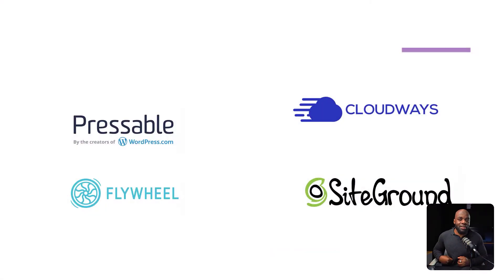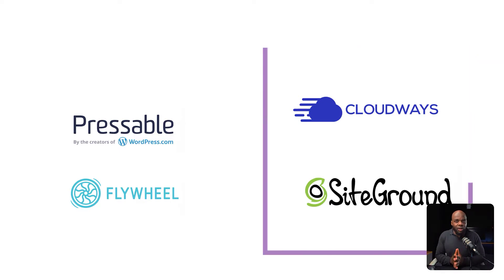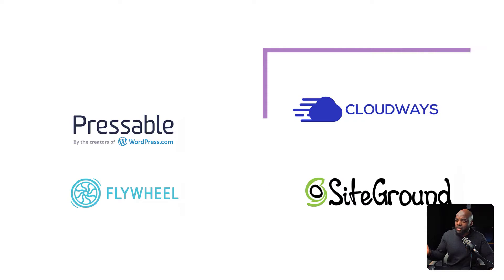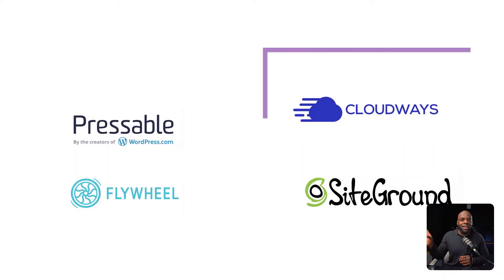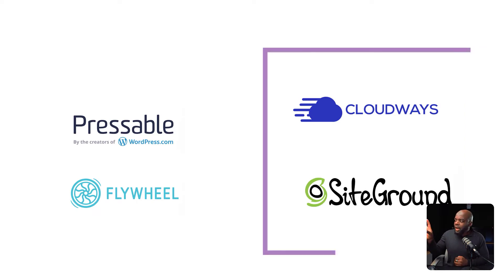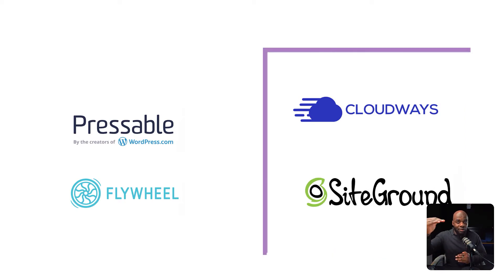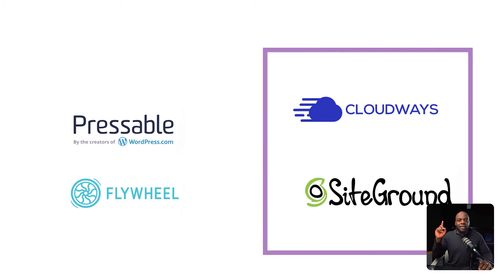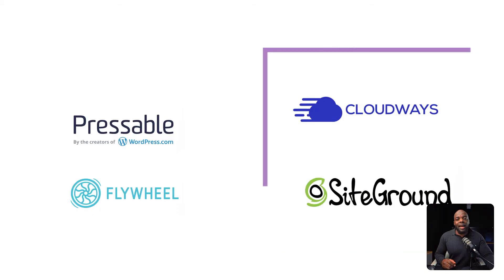Divi Optimised Hosting Company - Divi Them Course